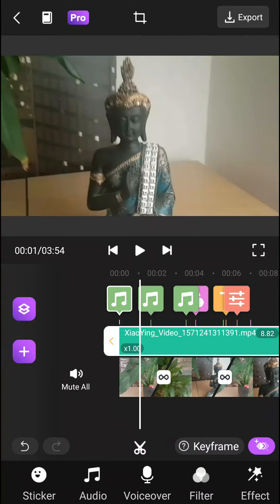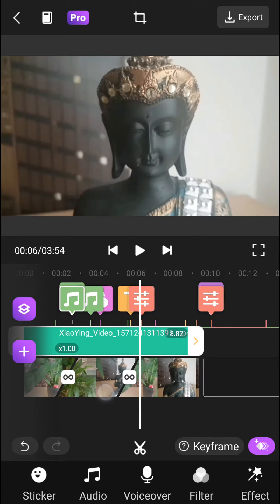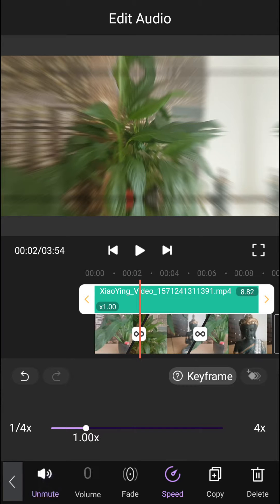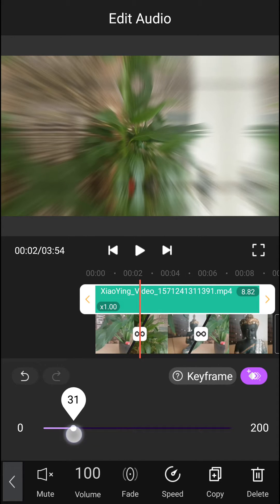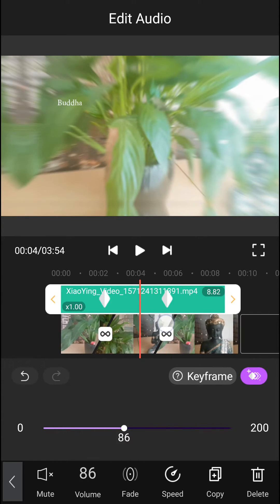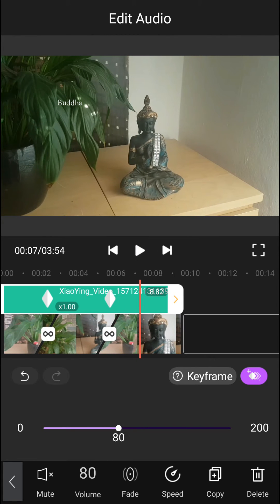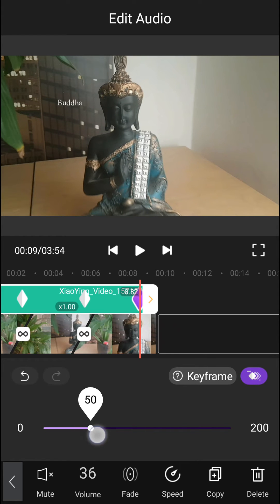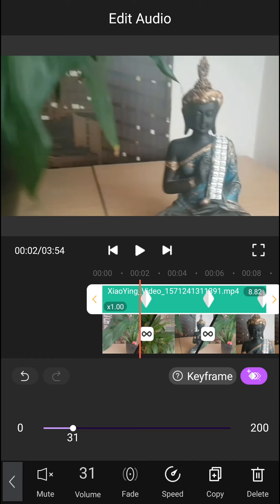How To Add Keyframes In Motion Ninja